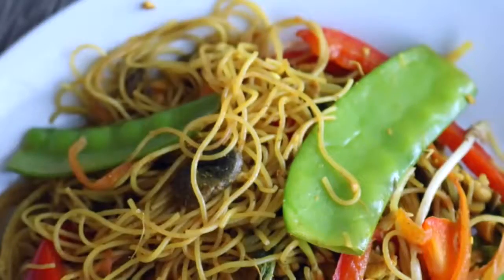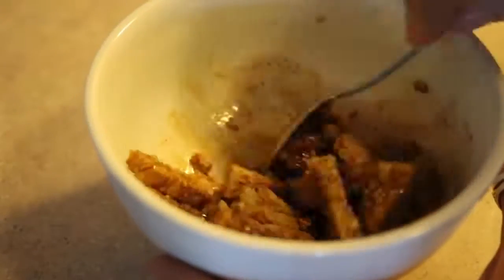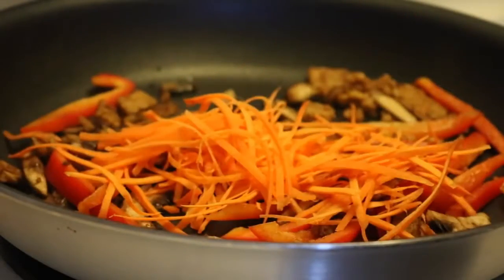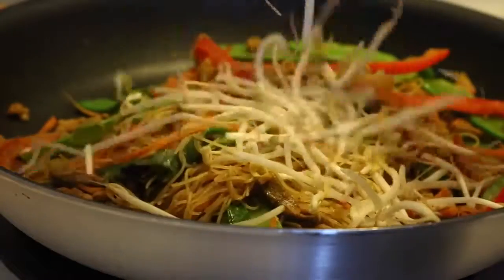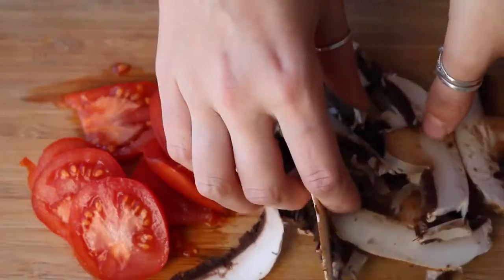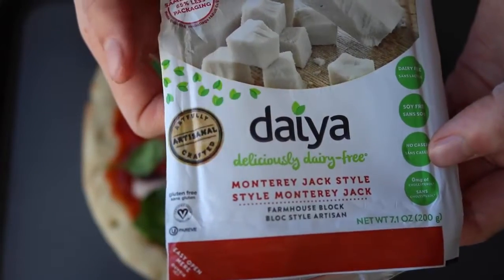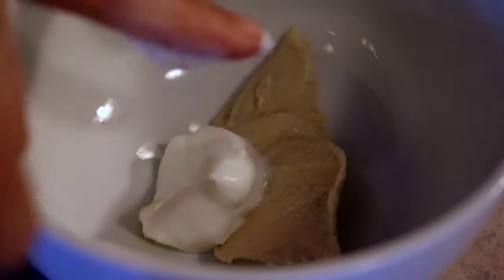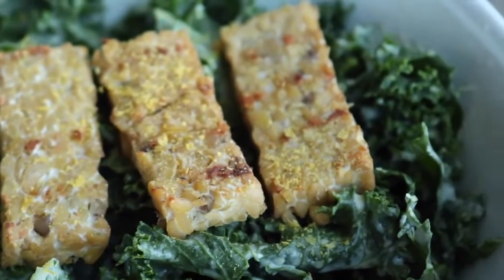EASY VEGAN WEEKNIGHT DINNERS